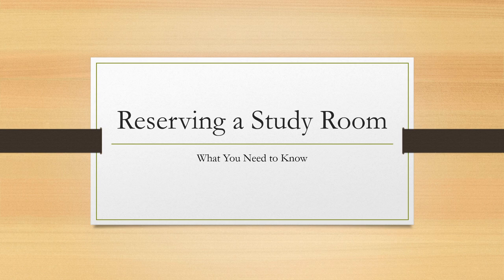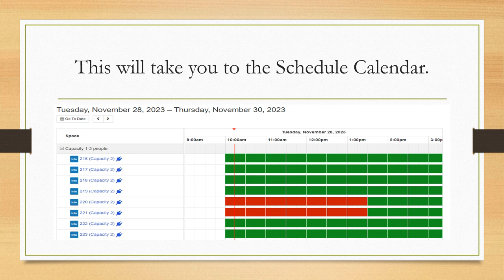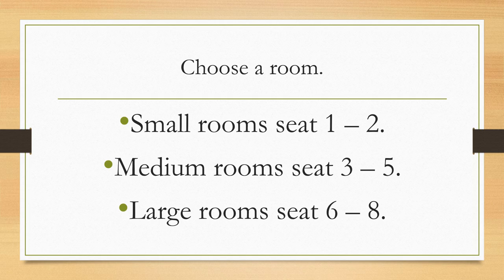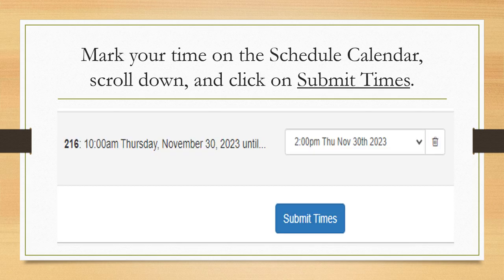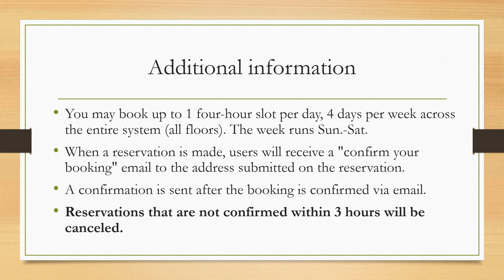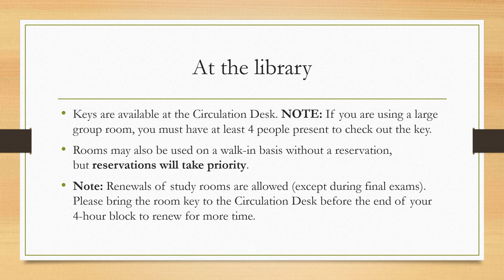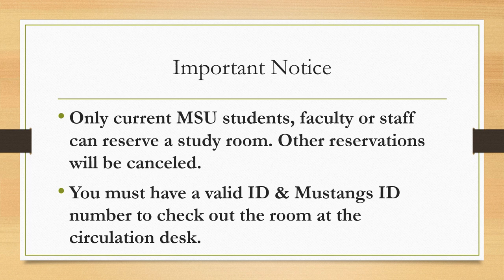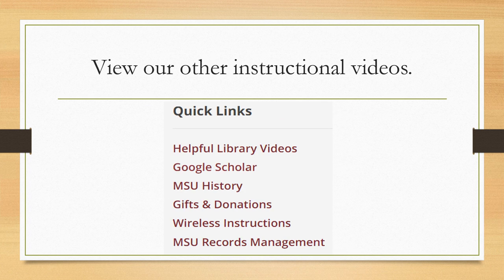Reserving a Study Room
This instructional video will tell you what you need to know about reserving a study room at Moffett Library.